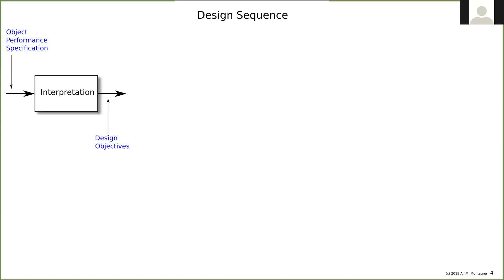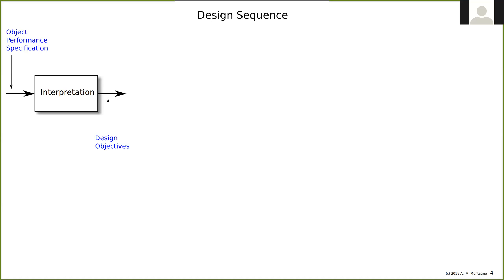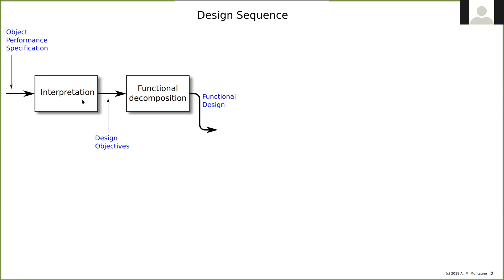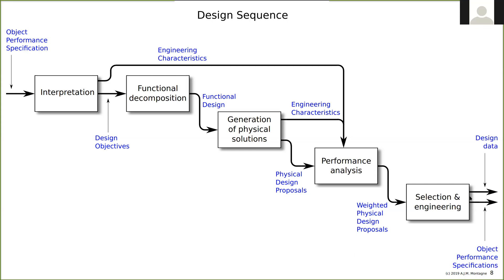2020 06 22 Session 1 Basic Design Sequence